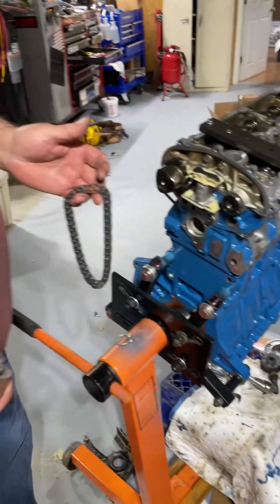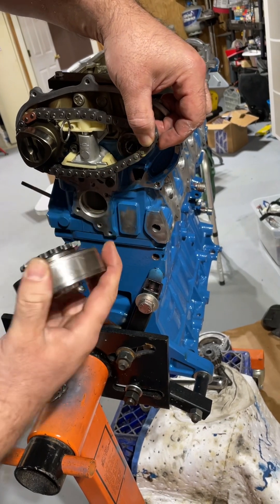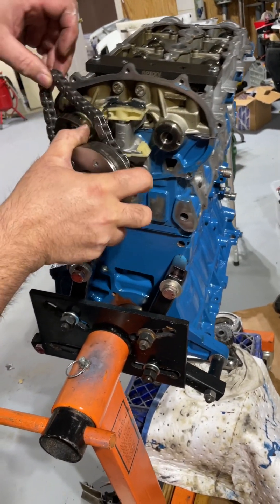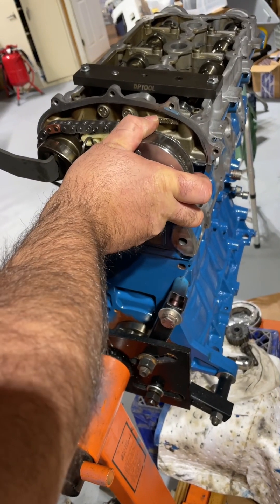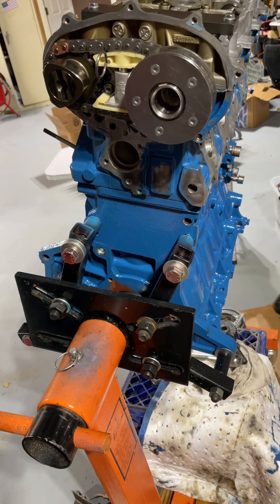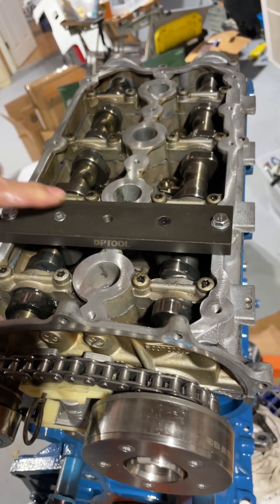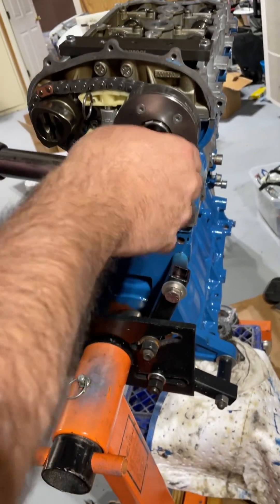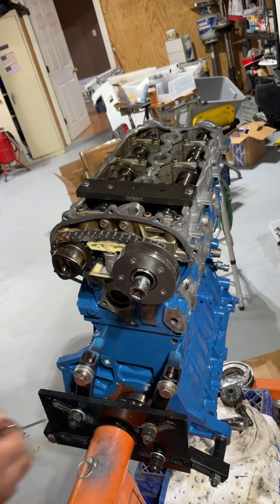Audi 2.0T B7 VVT rear timing chain and fuel pump chain.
2008 Audi 2.0T B7?How to use the chain and gear marks to align the rear cam chain which drives the high pressure fuel pump.  Need special wrench to move cam gear, can be made or have another person rock the cog by moving the cam with an adjustable wrench.  Must have cam timing device installed correctly to hold cam near perfect position, also a special tool.  Will also need special torques bit for cam bolt. Very important to replace the cam bolt with a new bolt.